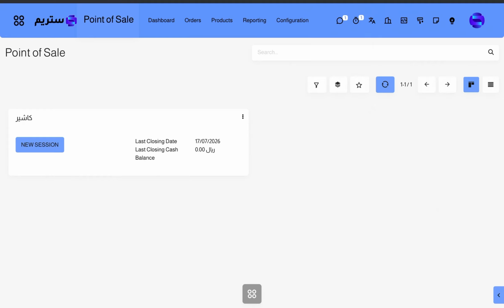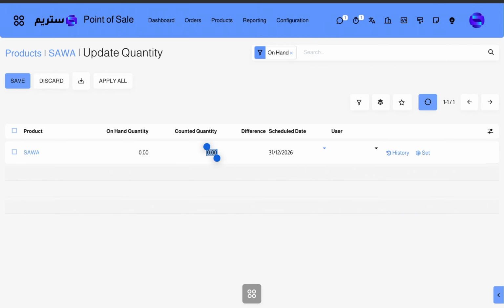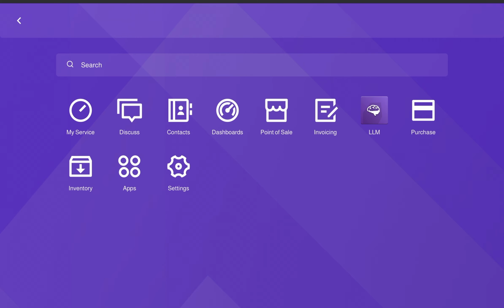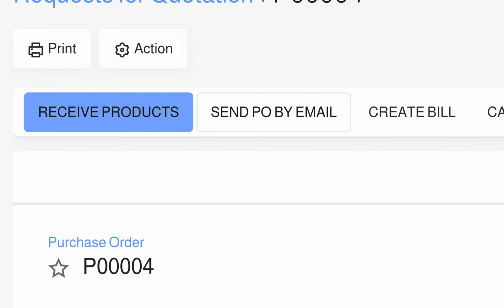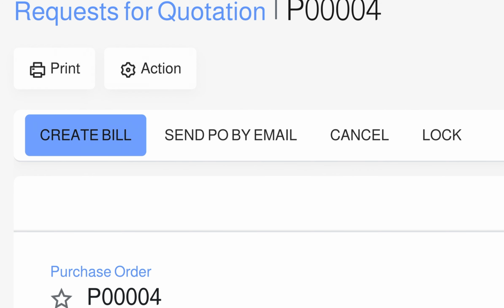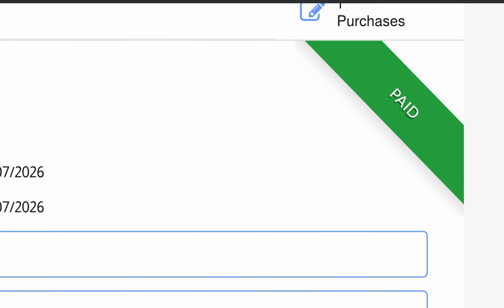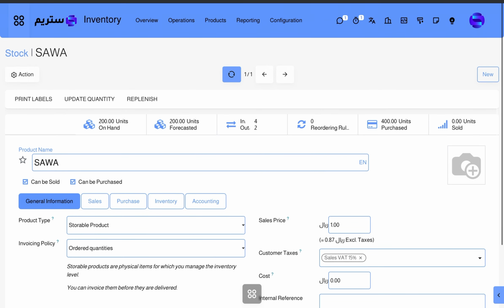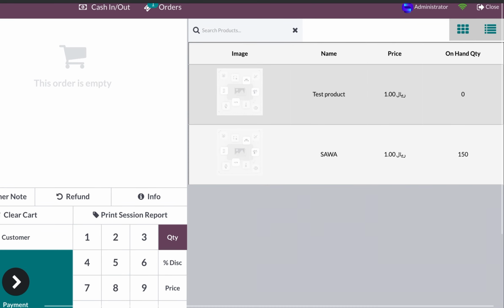Create a Bill to Update Stock Quantity in Stream POS